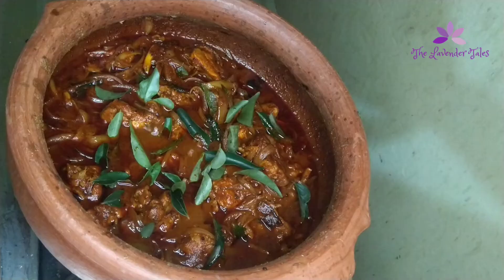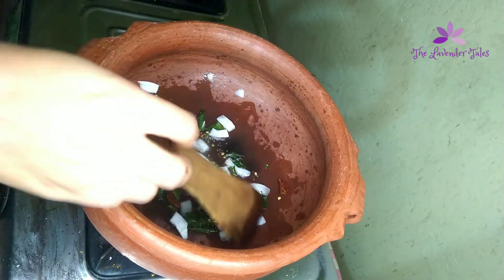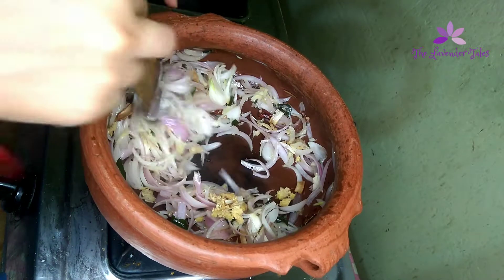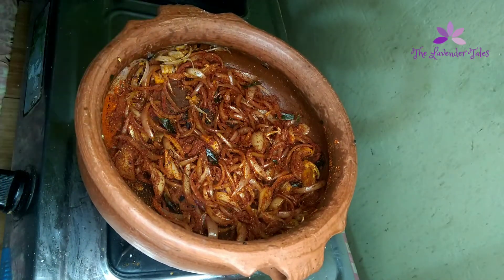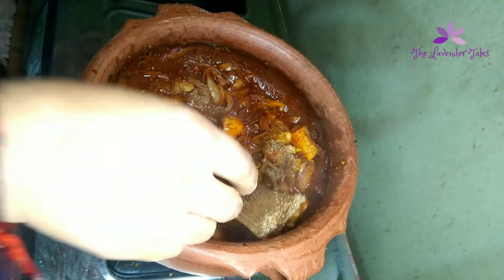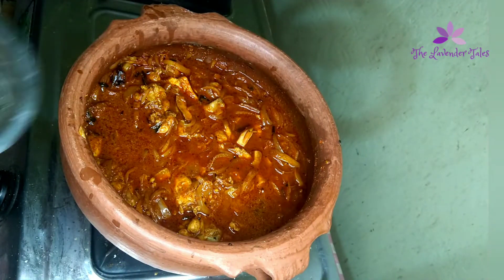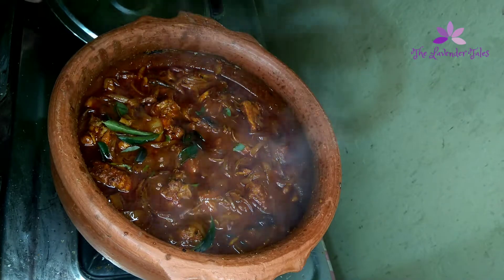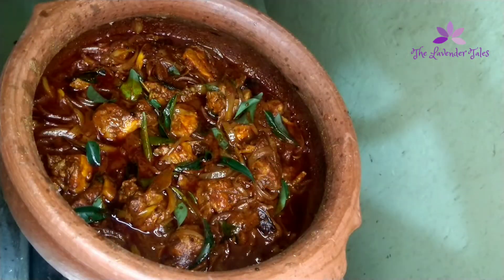Kerala Chicken Curry🍗 | വറുത്തരച്ച നാടൻ കോഴിക്കറി 😋🍗🍗